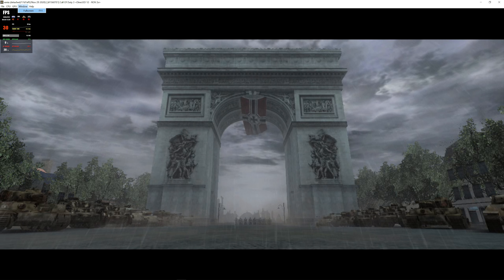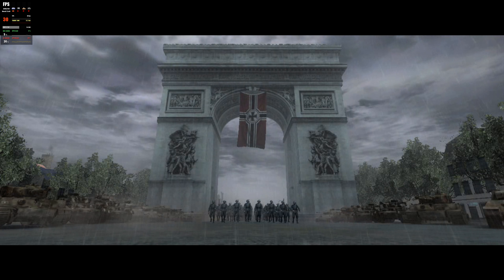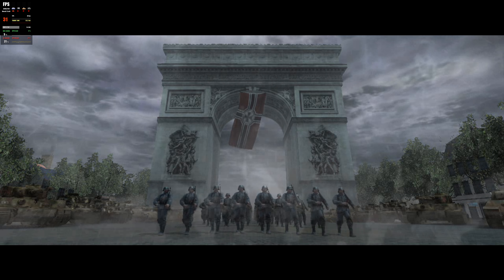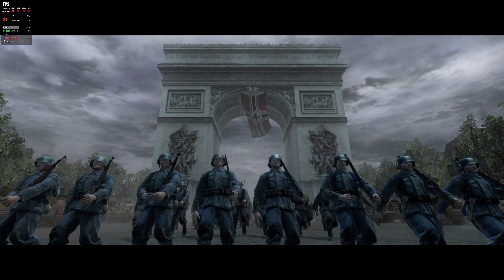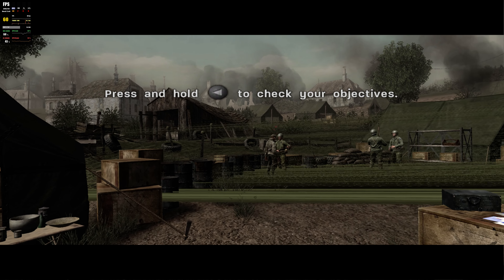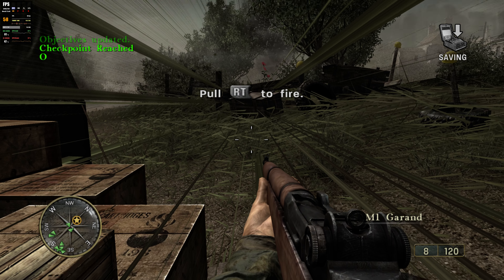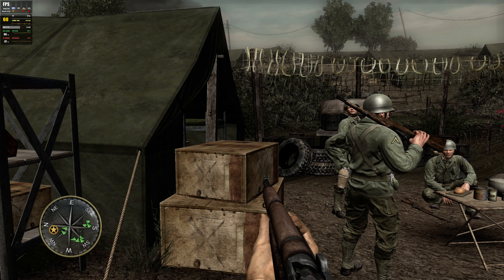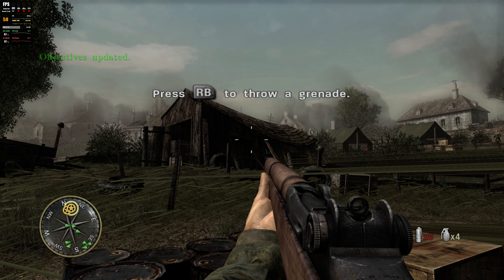Xenia 1.0.2324-master | Call of Duty 3 | RTX 3090 [XBOX360 EMULATION]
My spec:
GPU: RTX 3090
CPU: I9-9900x
Memory: 32 GB